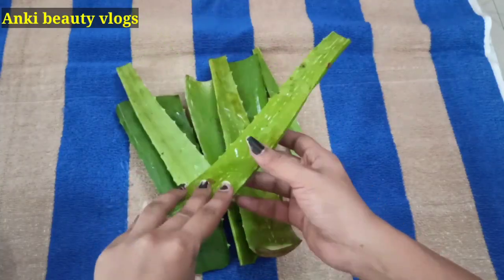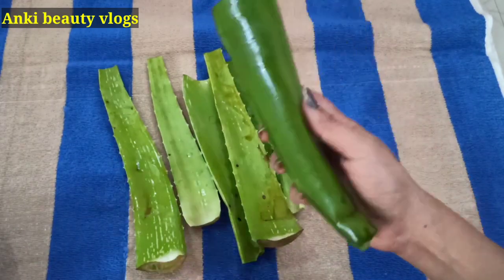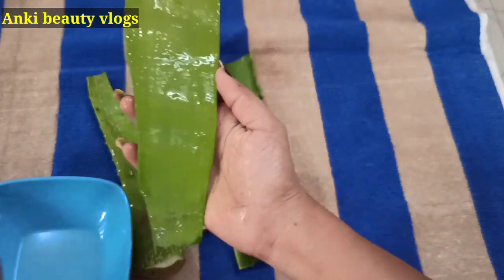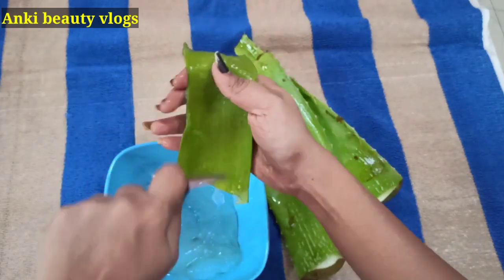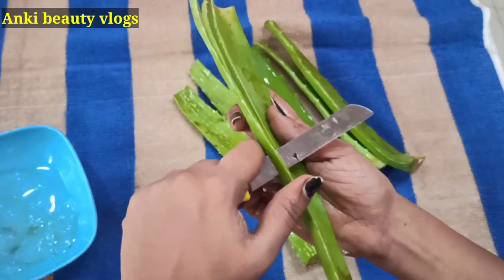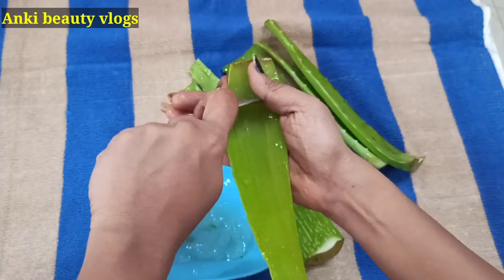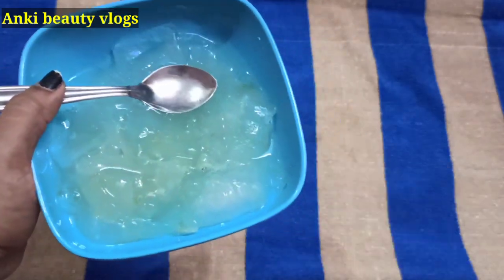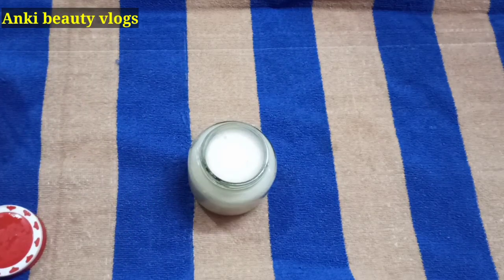ఈజీగా అలోవెరా జెల్ తయారివిధానం | Homemade alovera jel